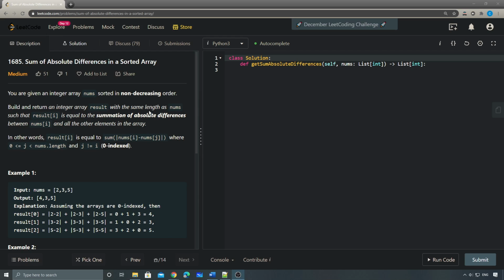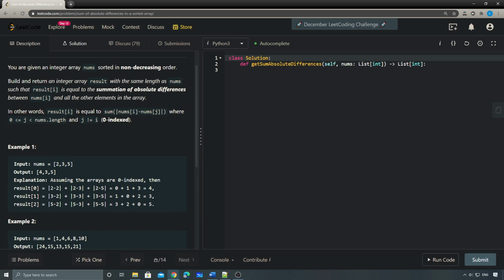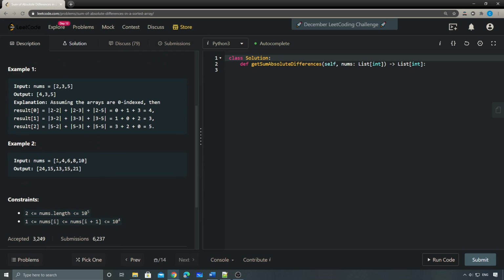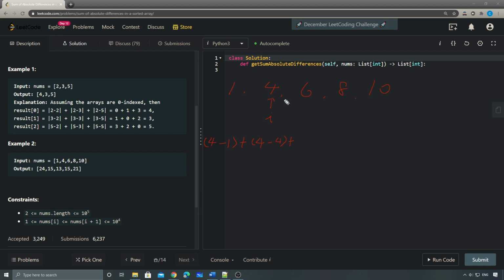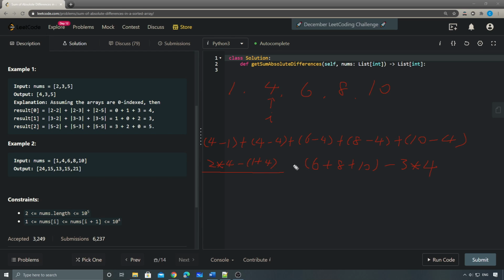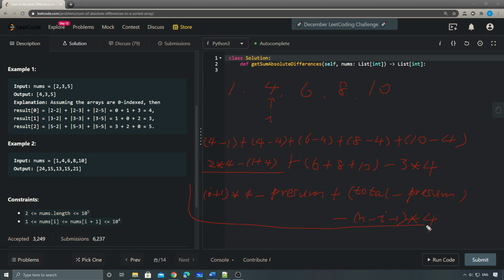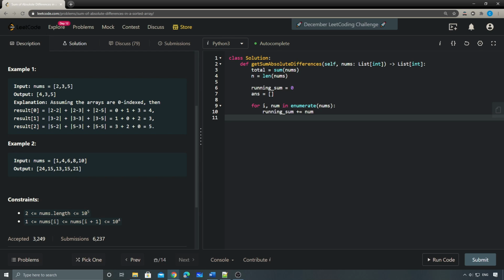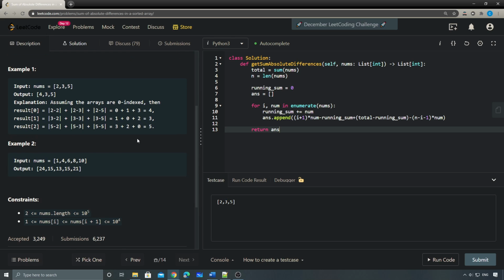LeetCode 1685. Sum of Absolute Differences in a Sorted Array